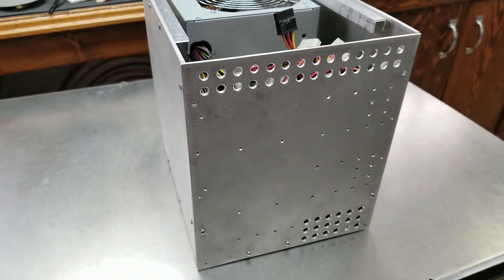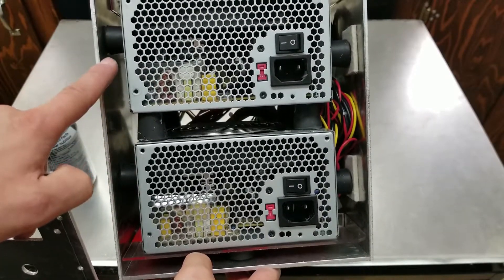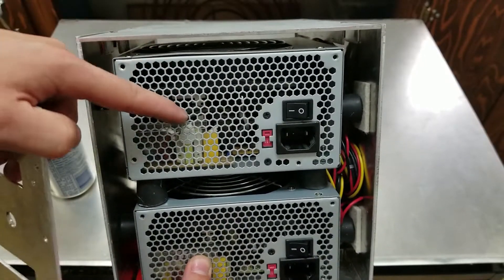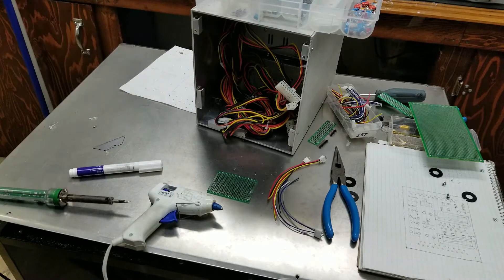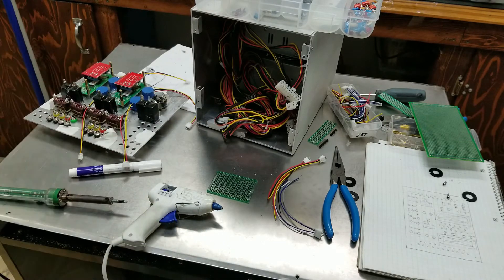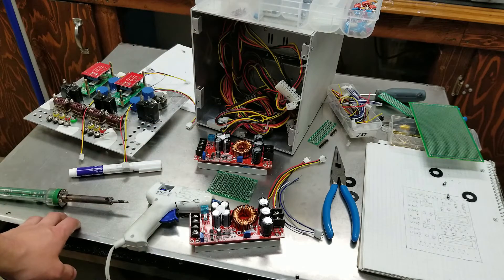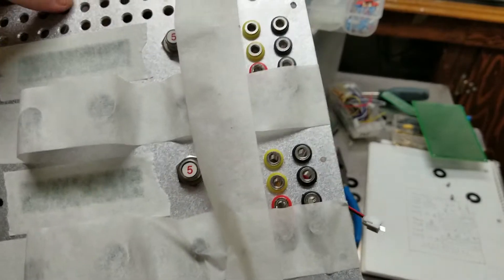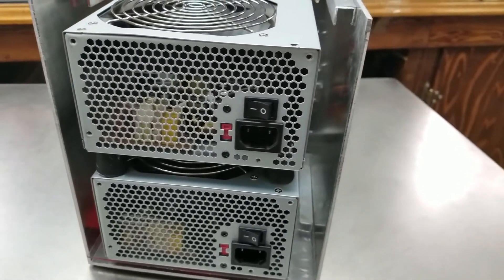Making homemade Lab Power Supply part 4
THIS PSU IS CAPABLE TO SUIT MOST DEMANDING ASKS IN THE LAB AND CAN DO ANY JOB YOU THROW AT IT!!
CAPABLE OF 250W TOTAL OUTPUT IT COMPETES WITH SOME EXPENSIVE PIECES IF LAB EQUIPMENT
BUILD PRICE WAS JUST UNDER 100$
WATCH THE WHOLE SERIES TO LEARN HOW TO BUILD ONE!